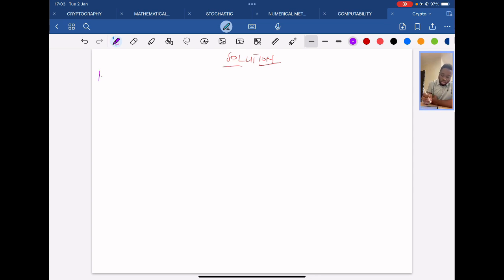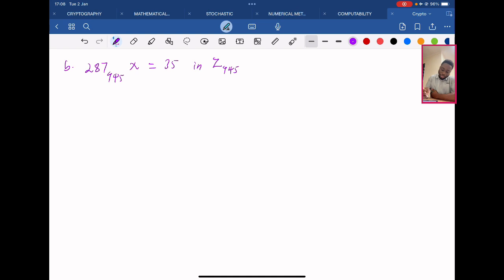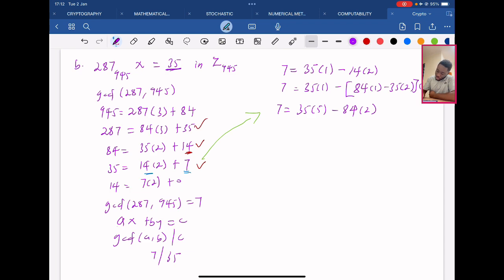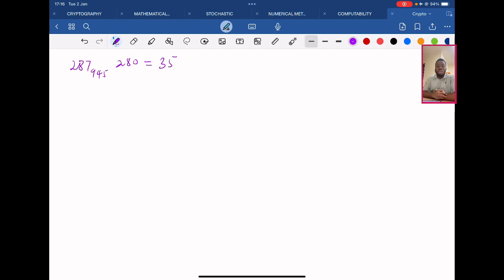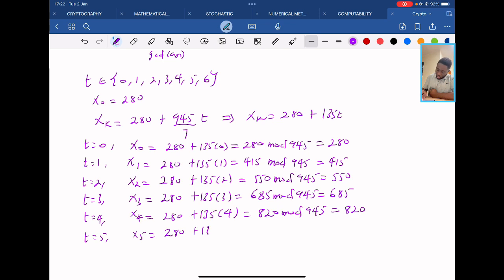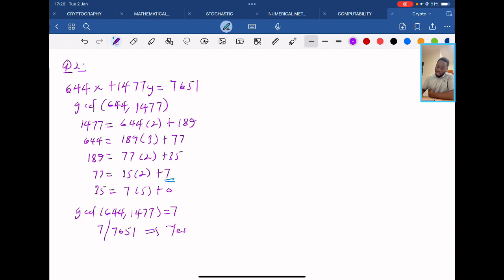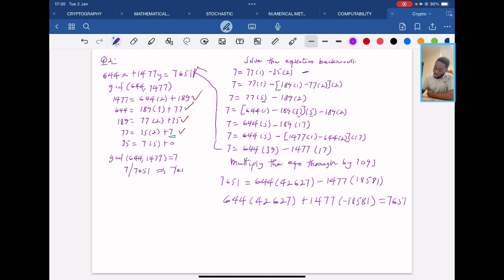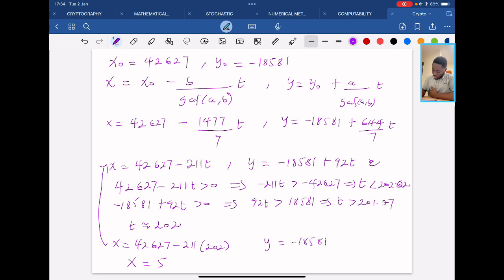Linear Diophantine Equations Part II